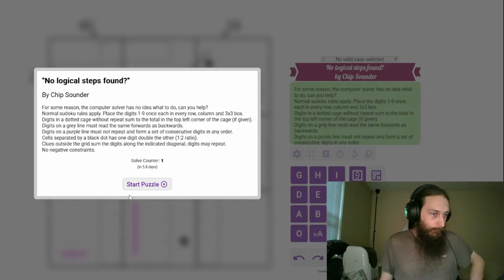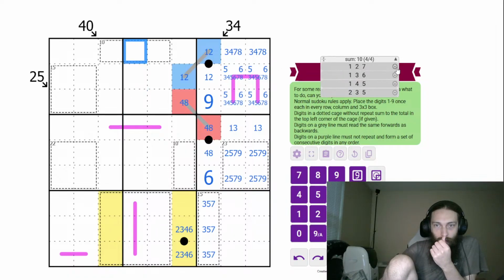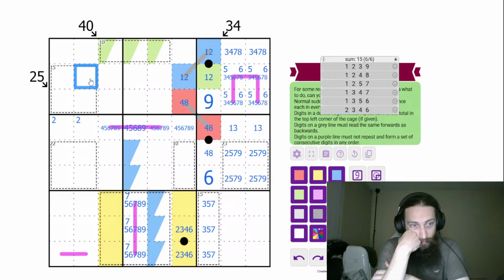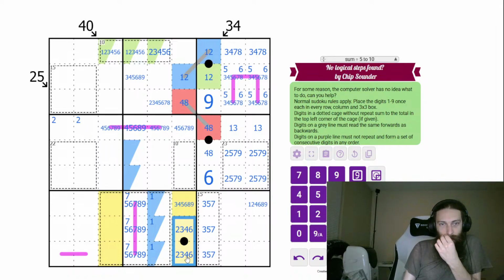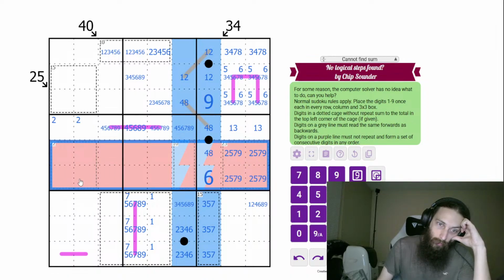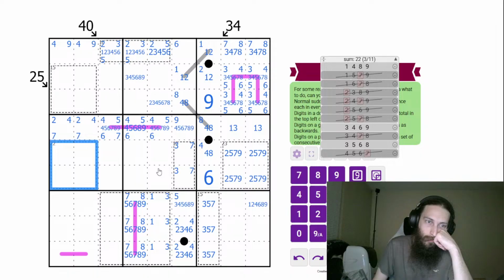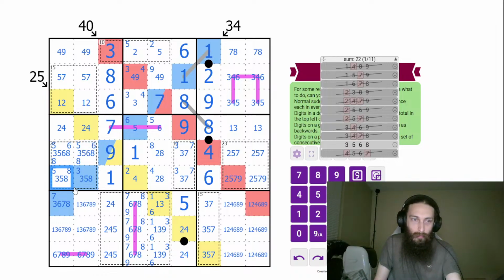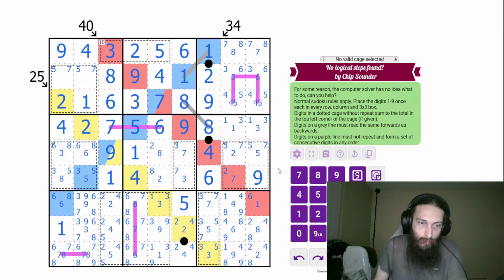Sudoku Puzzles - August 17, 2026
Puzzles sourced from the setter

Wanna help support my dream of making streaming games support itself please donate